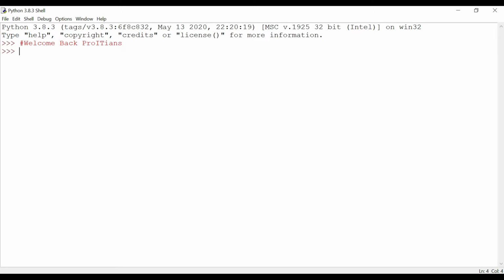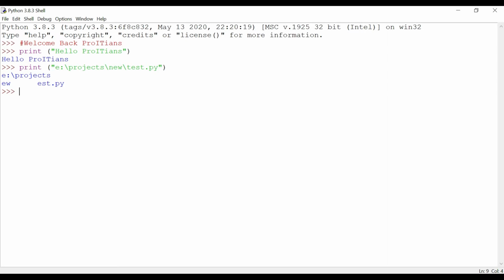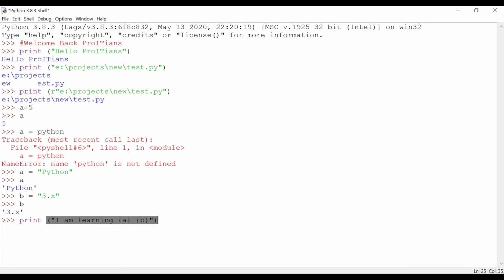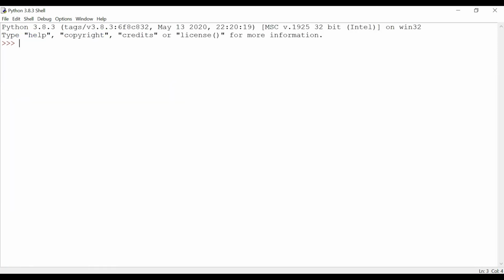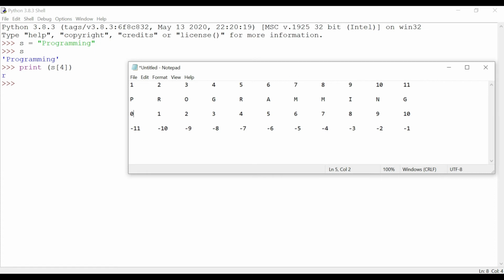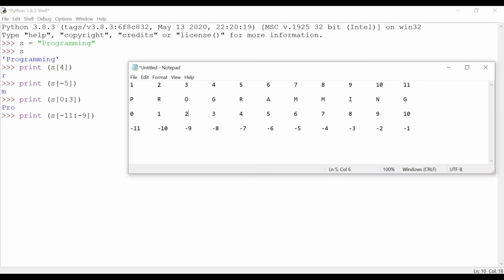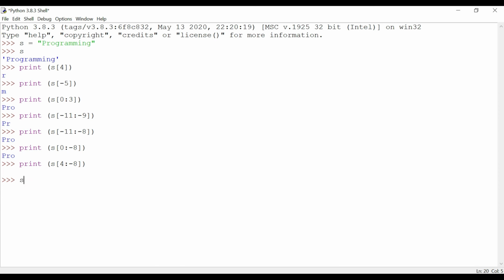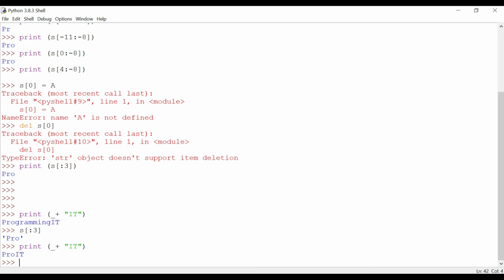Python Beginners | Strings Part2 | 369 ProIT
Hello ProITians

I hope you going along quite nicely. In the last sessions we saw basics of strings

In this session we are going to touch base on how we can manipulate Strings by using escape characters and Slicing. With this we are going to conclude the section on Strings Please feel free to post your queries in the comment section.

There is only small difference between programmer and Pro programmer. A programmer can write great programs. But a Pro programmer can write the program in less steps. My motive is to make everyone a Pro programmer. We are surely going to achieve it!!!

In the next session we are going to look at some cool stuff.

Please feel free to watch the previous sessions at